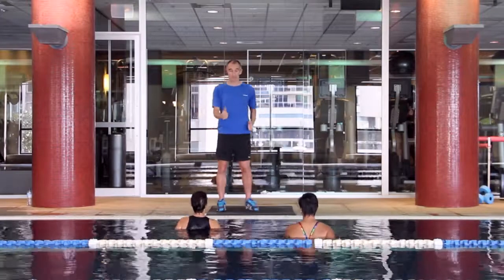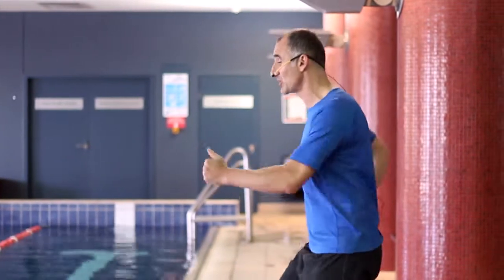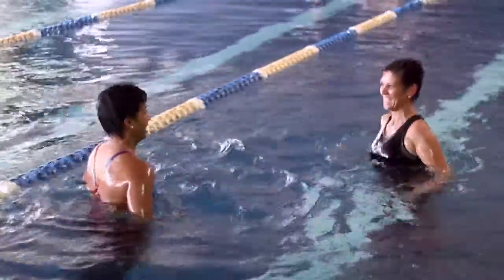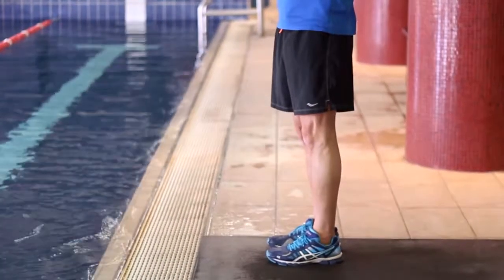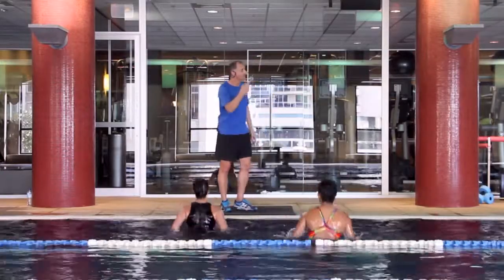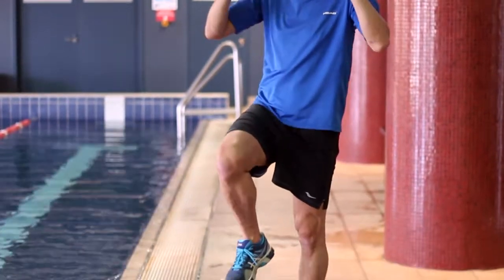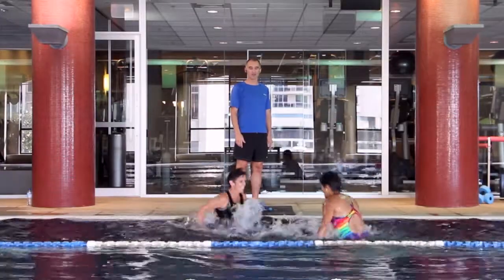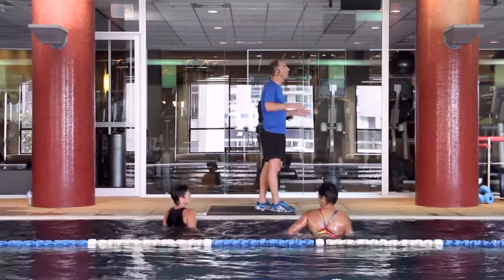AQUA: Whitewater wipeout